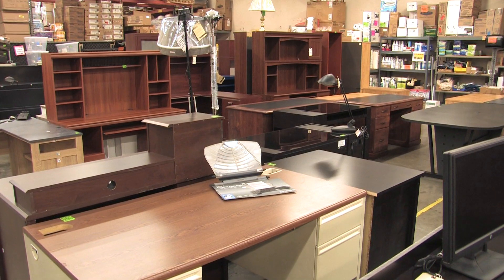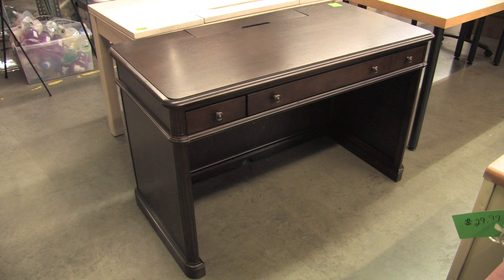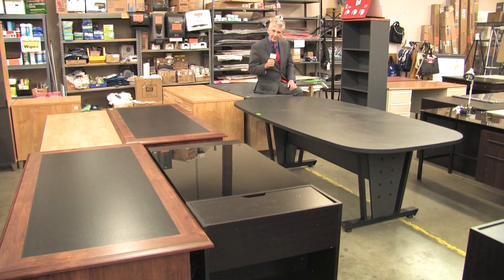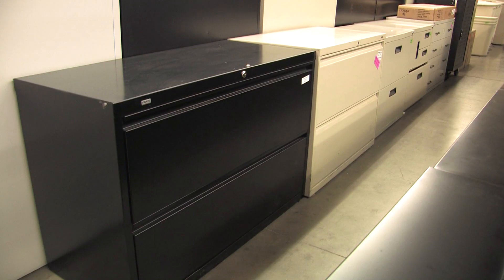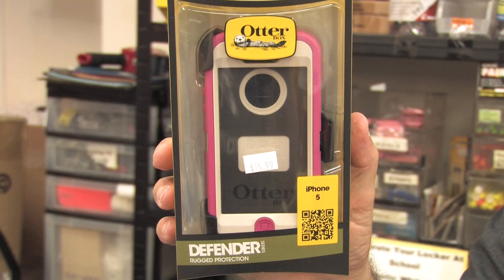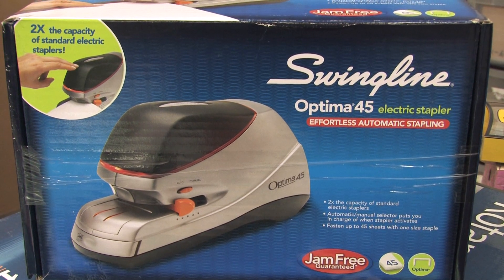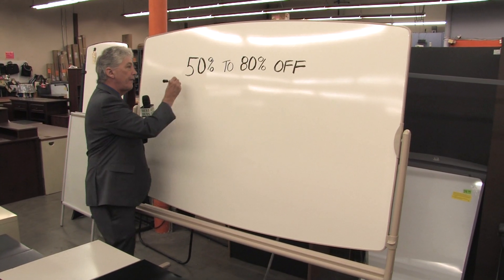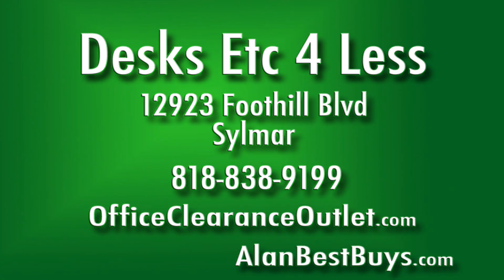Alan Mendelson and Desks Etc 4 Less